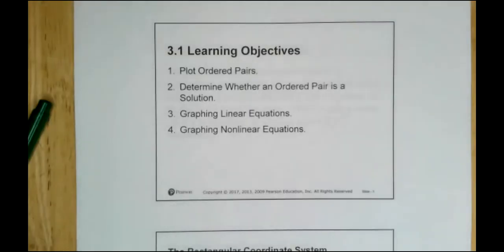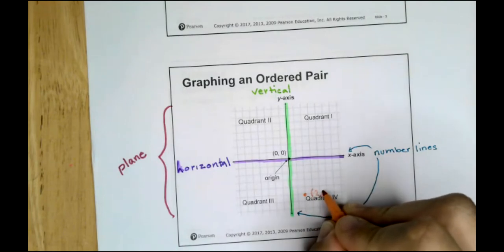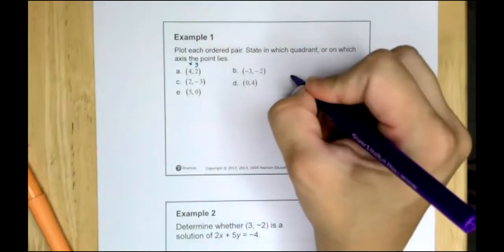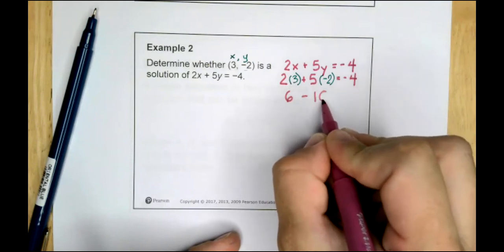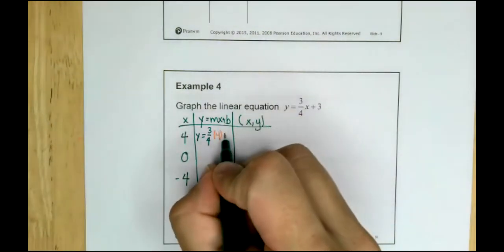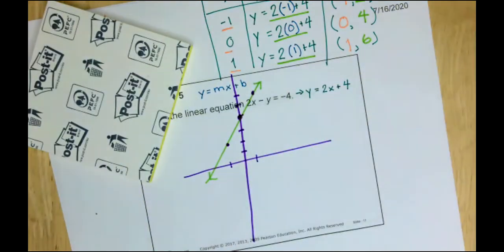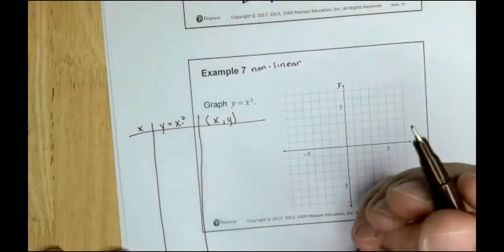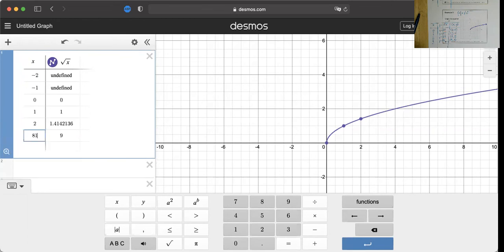Intermediate Algebra 3.1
Graphing non-linear equations
Plotting points